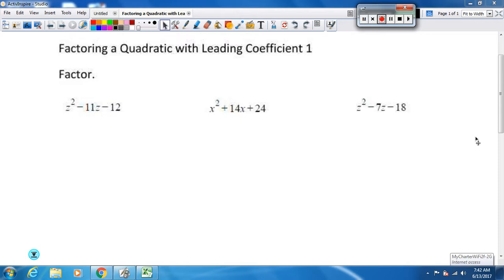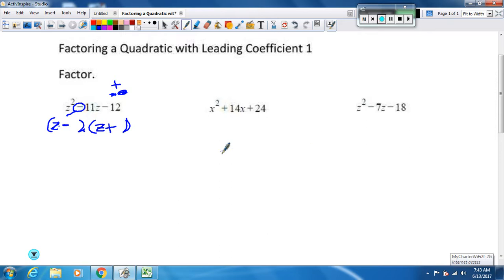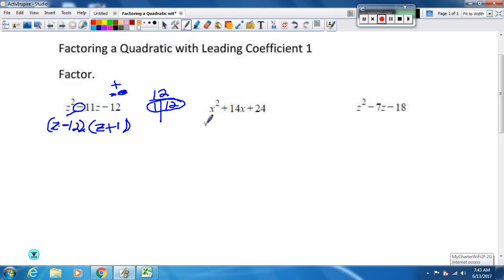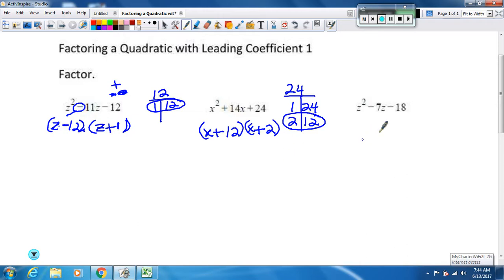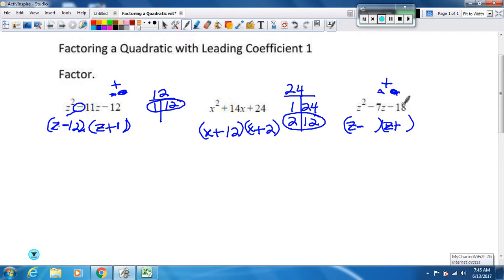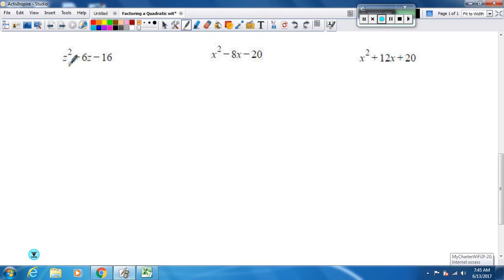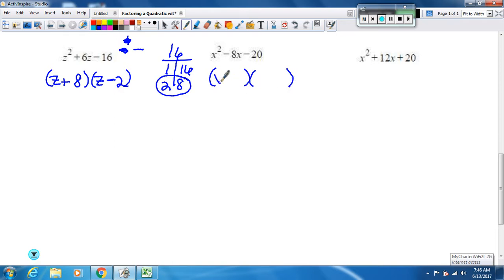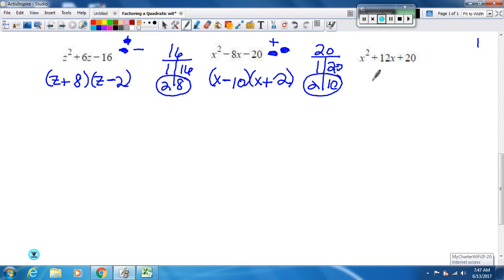Factoring a Quadratic with Leading Coefficient 1